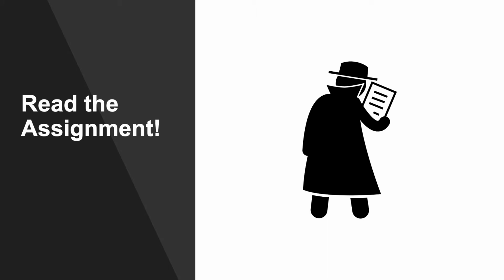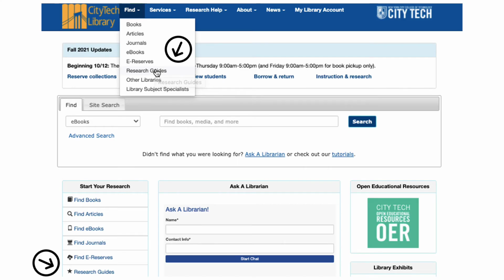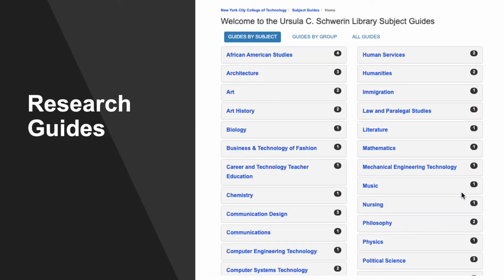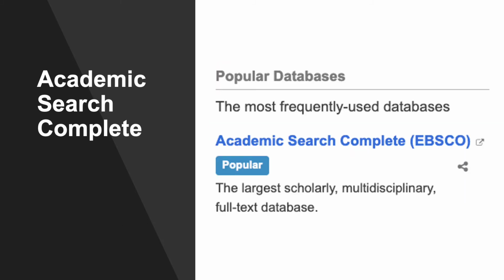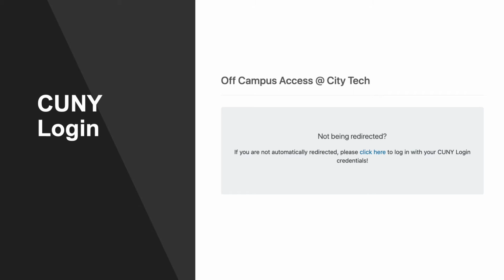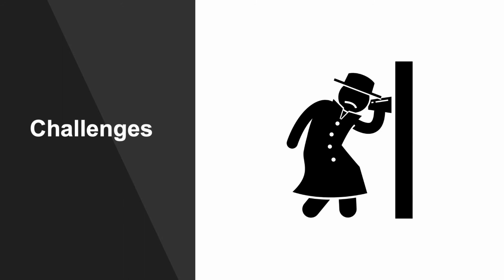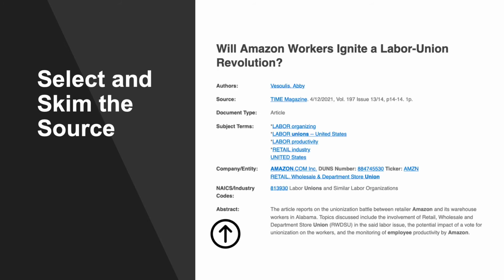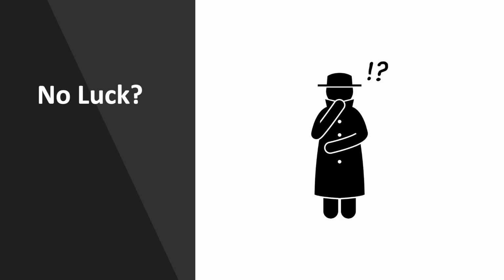Database Detectives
Watch this video to learn more about how to find the best database for your research assignment.